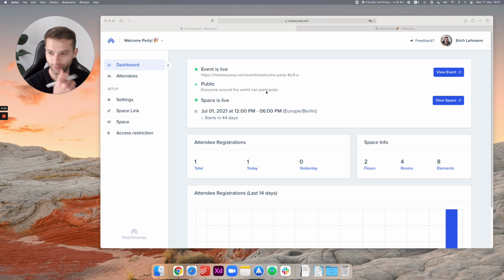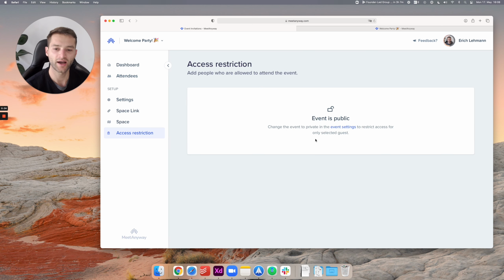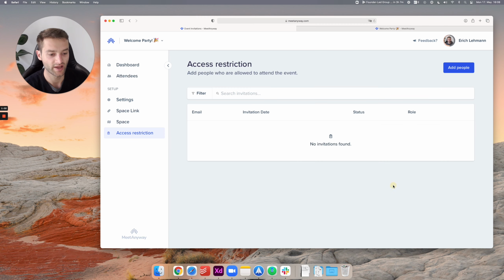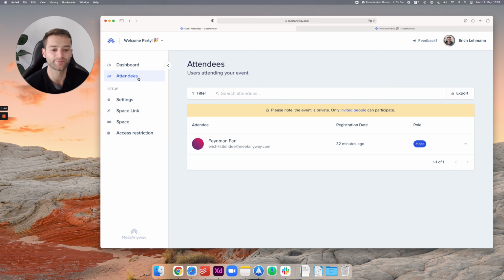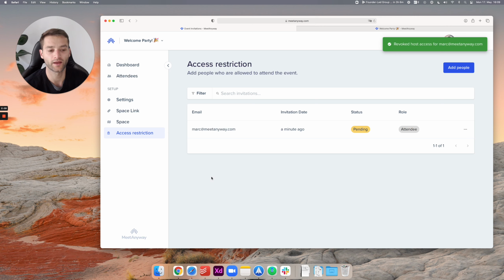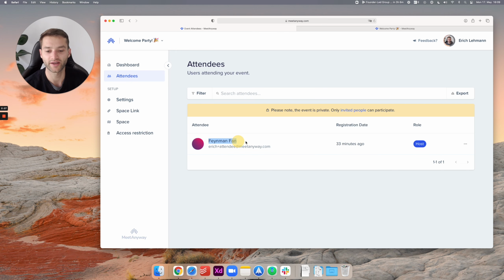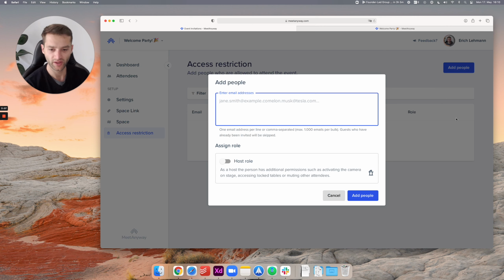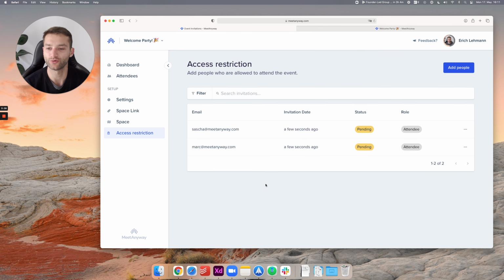Attendee management: Access restrictions and guestlist